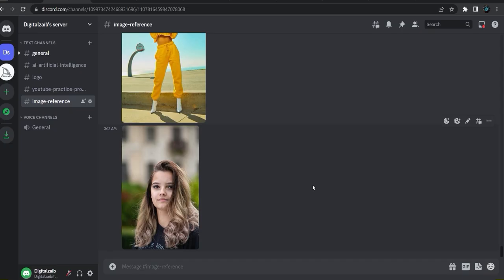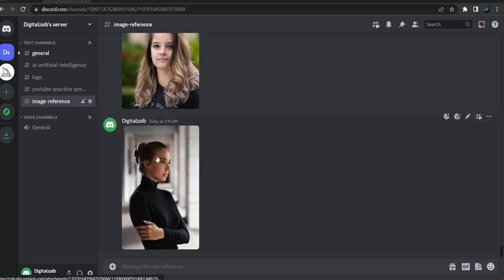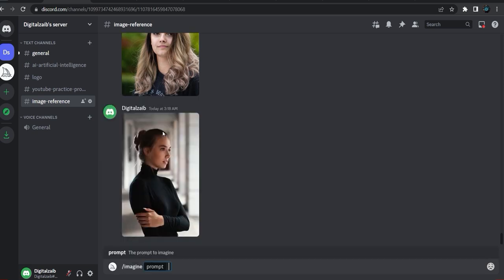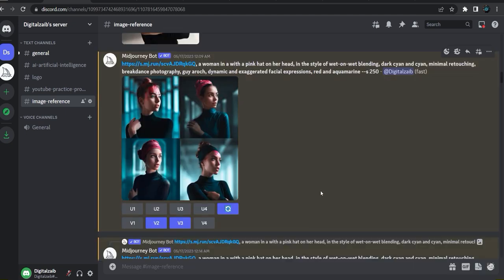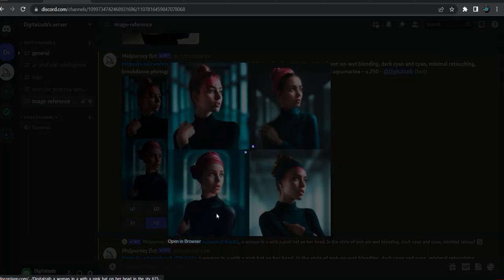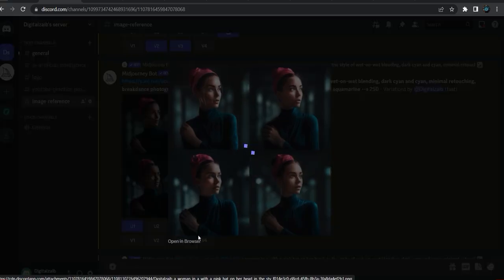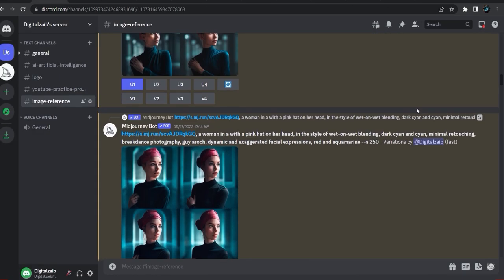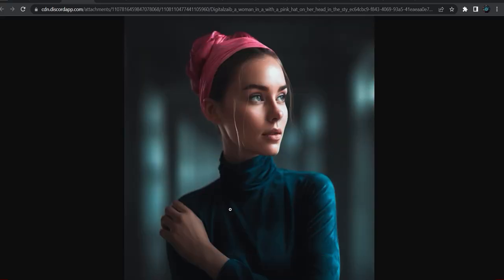How To Use Reference Images in MidJourney V5.1 (2023) Step by Step Tutorial